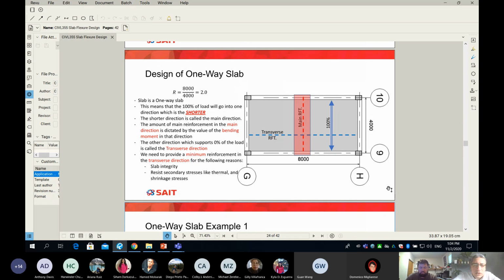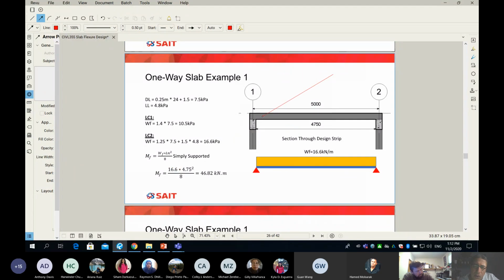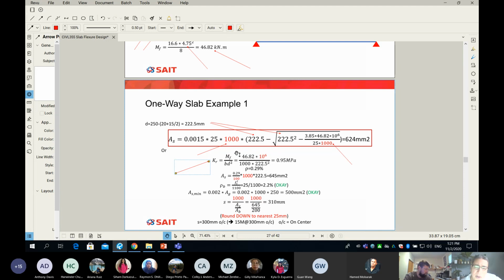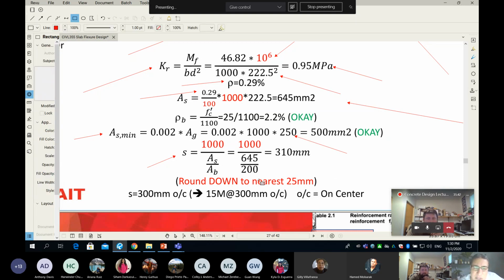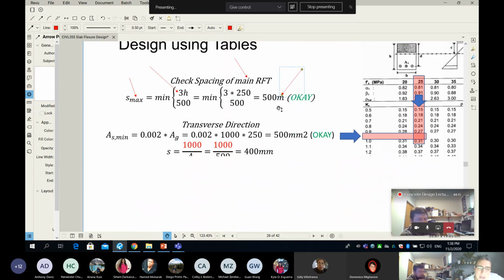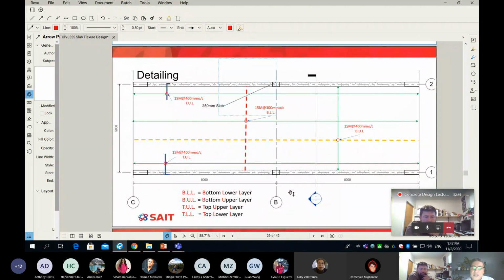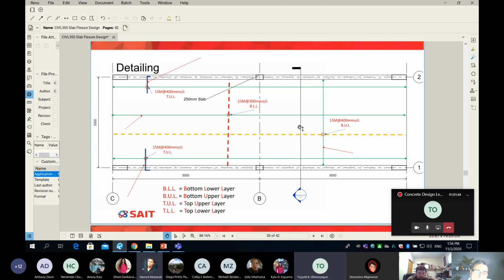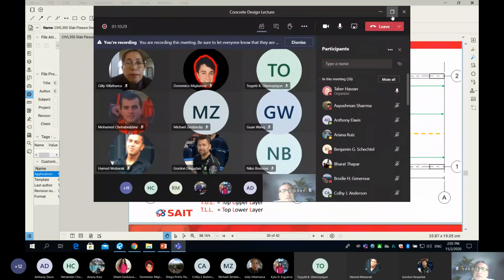One Way Slab Design Part V